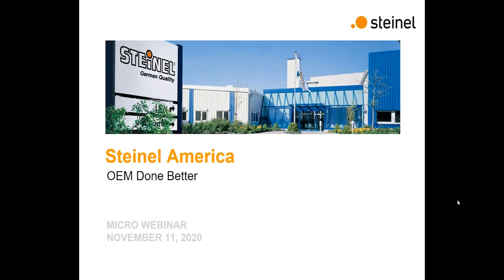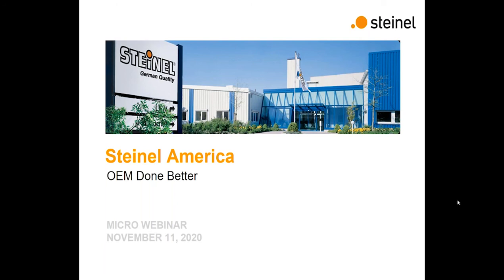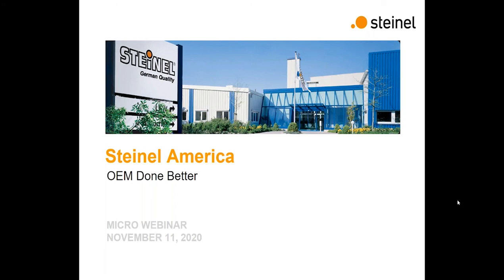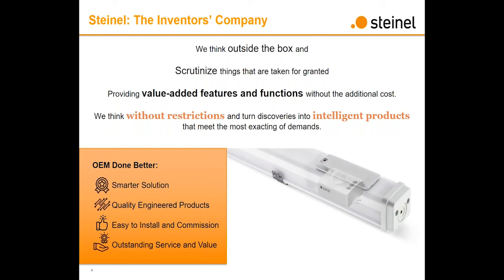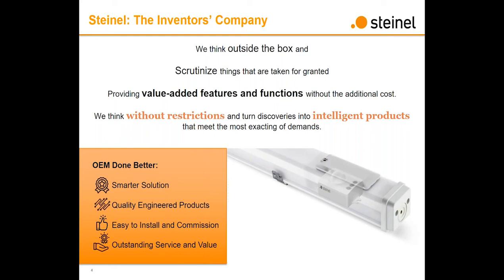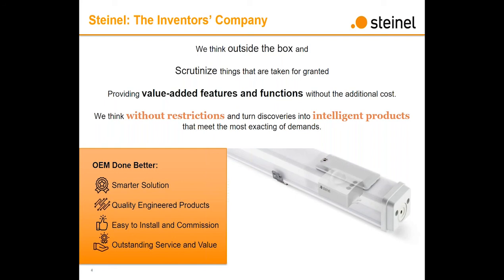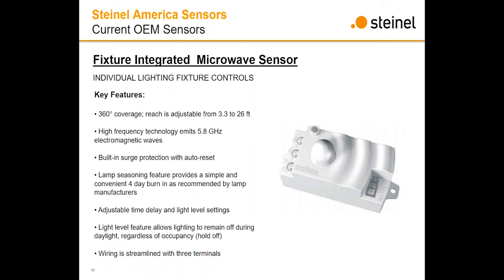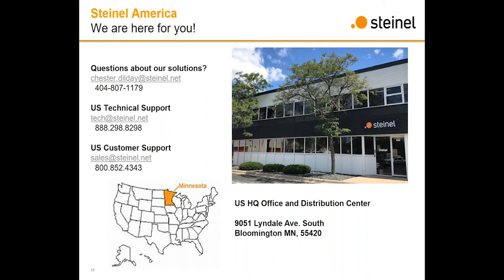Introduction to Steinel OEM Sensors Micro Webinar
With the evolution of electrical codes, integrating sensors into LED fixtures provide code compliance and reduction in project installation and commissioning costs. Learn more with STEINEL's Introduction to OEM Sensor micro webinar.